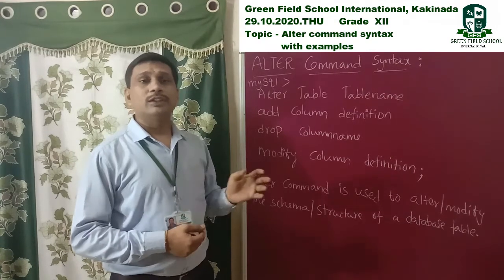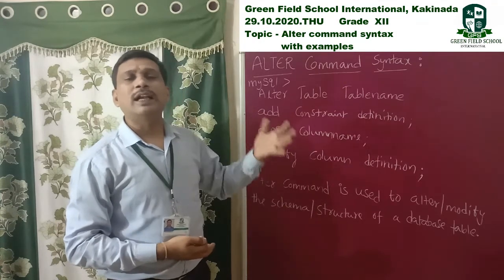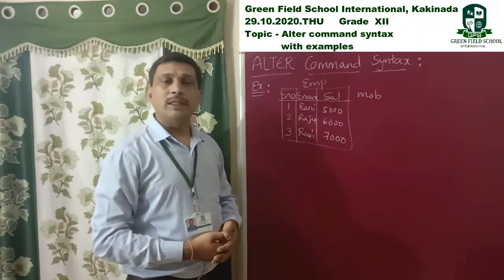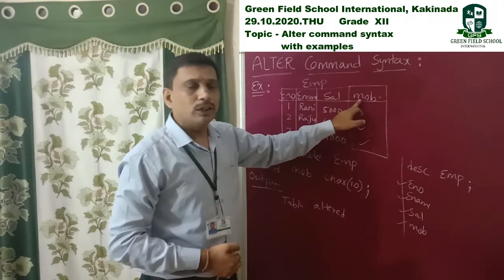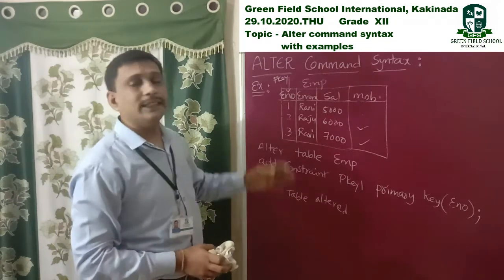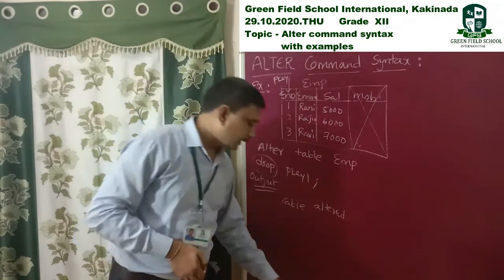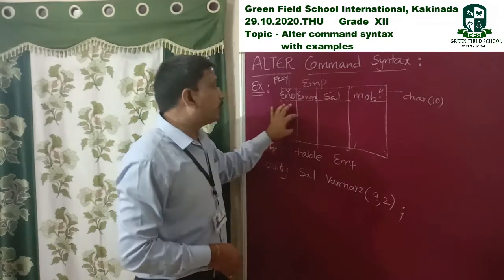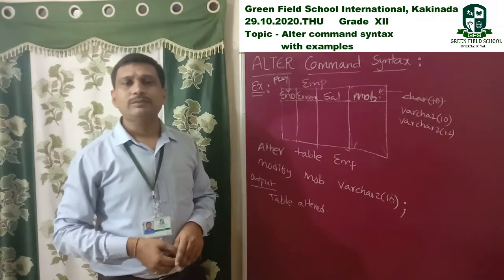ch14 :MySql: More on SQL - part1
cbse grade12 computer science rdbms concepts for Green Filed School International, Kakinada